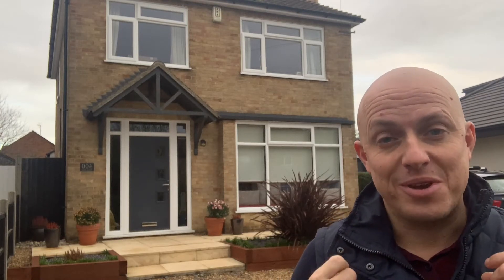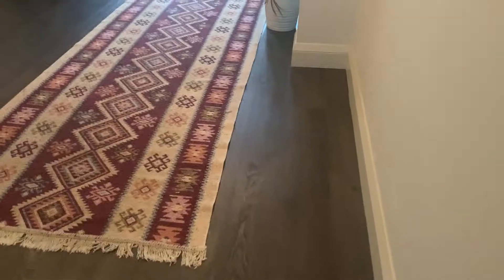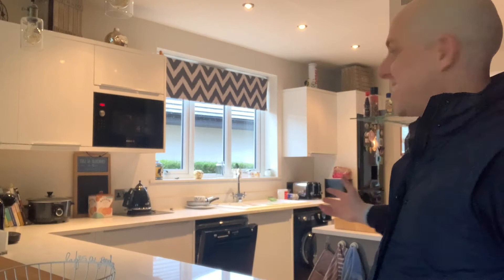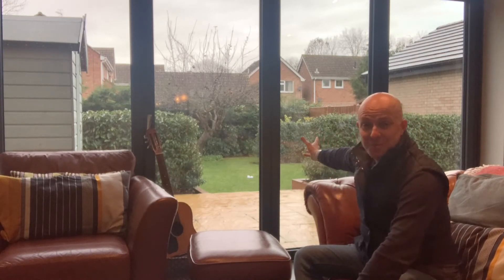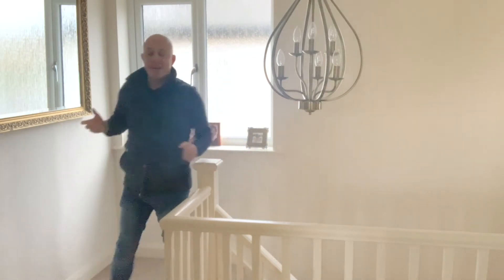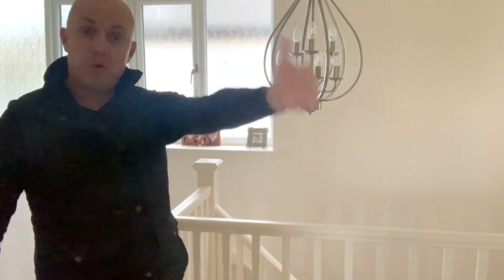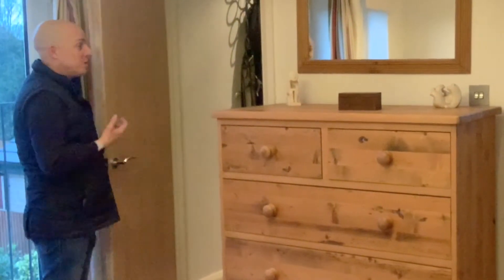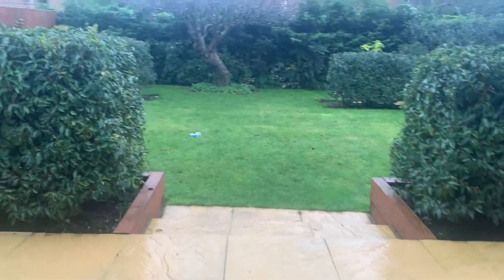Awesome Open Plan Living Space, Thorpe Road, Peterborough